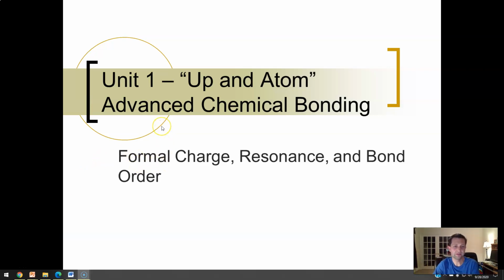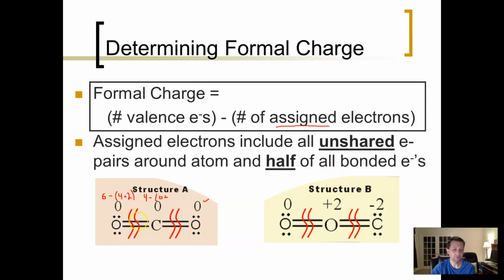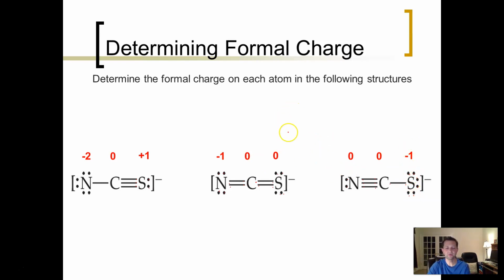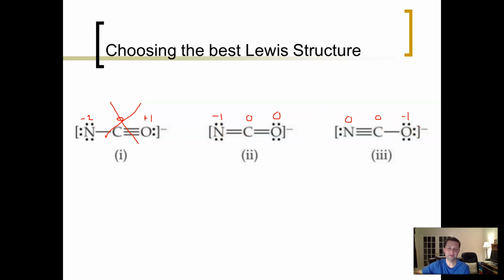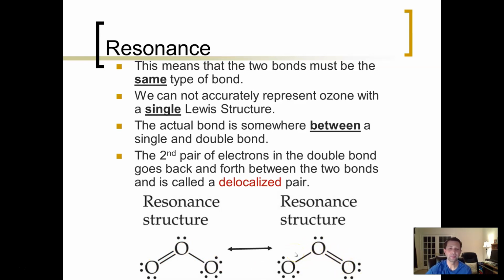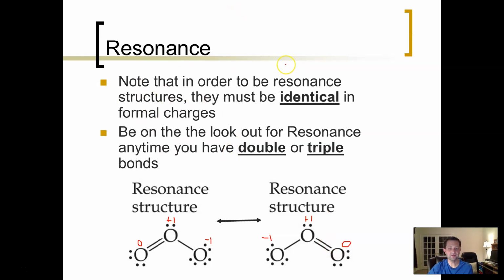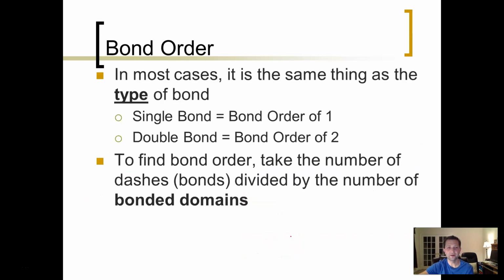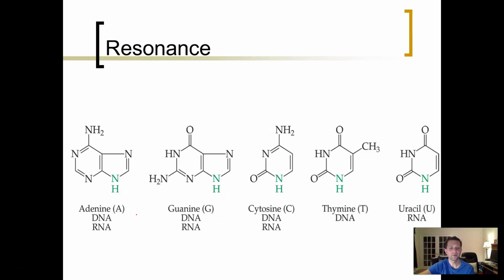Formal Charge, Resonance, & Bond Order